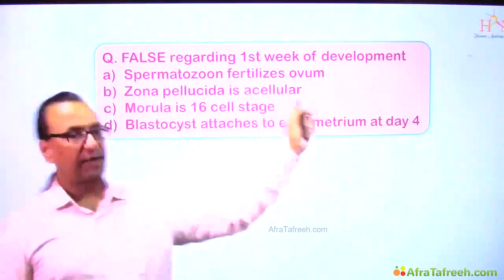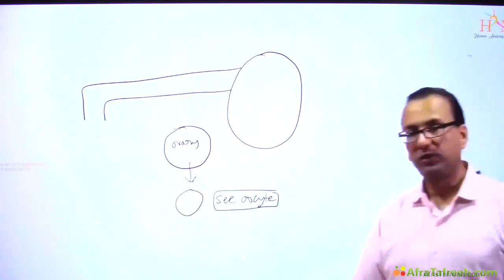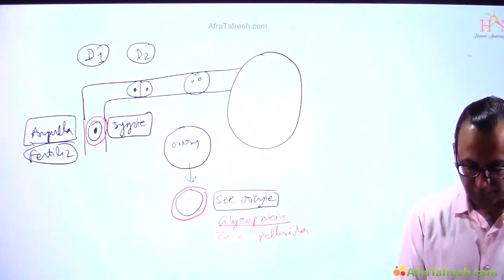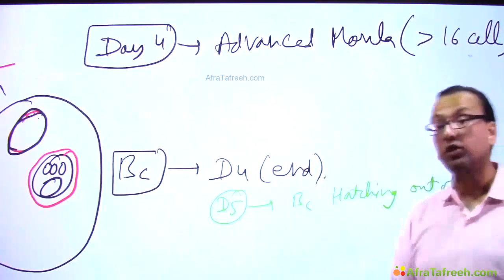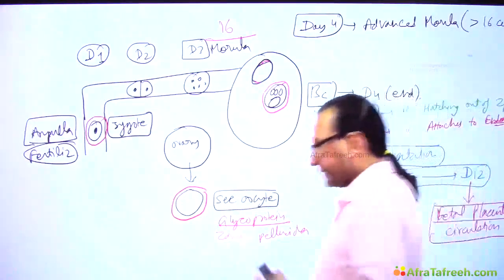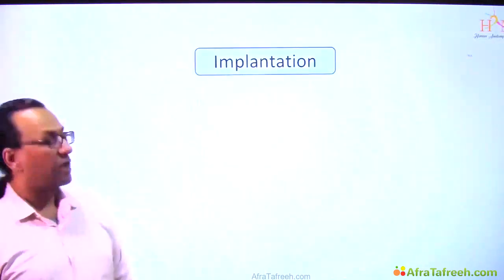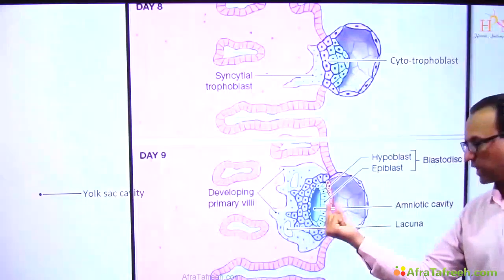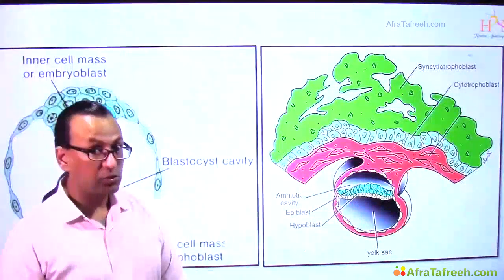2 General Embryology 5 Developmental period Week1